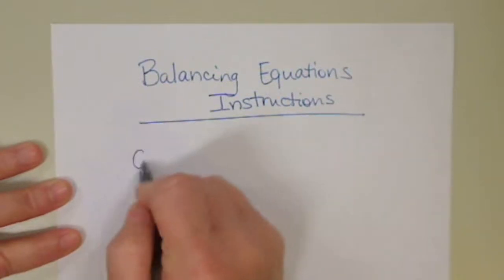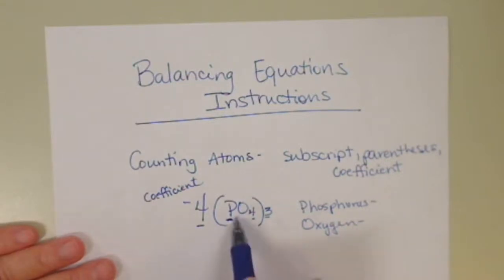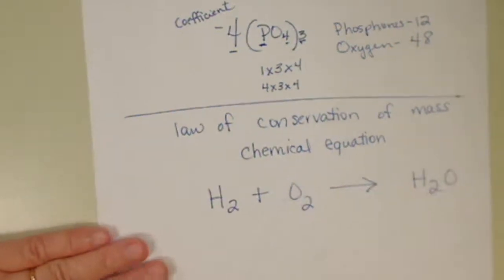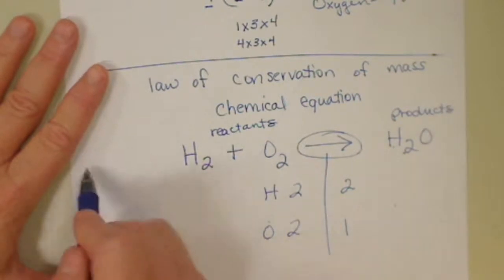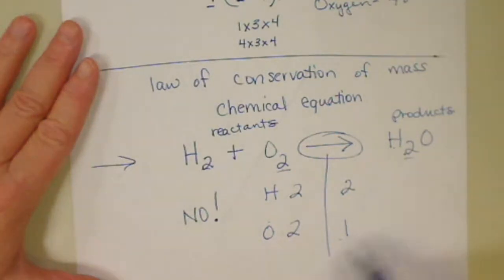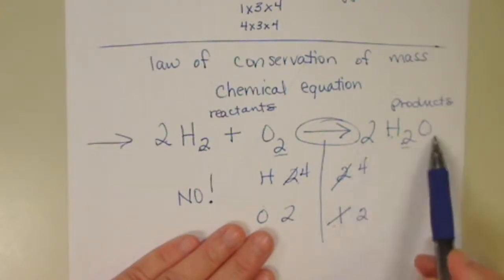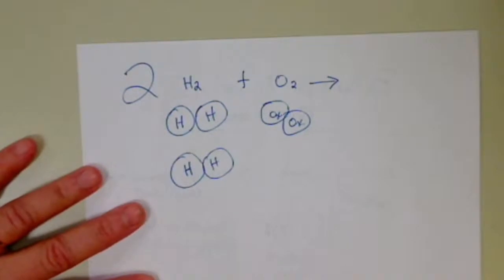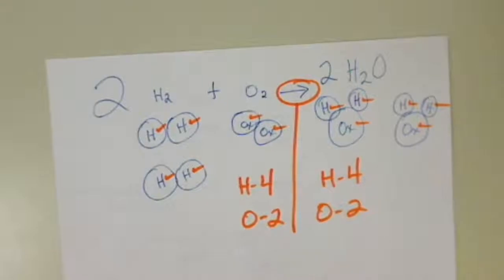Balancing Equations Instructions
Be sure to listen to these instructions before completing the Balancing Worksheet p. 67 homework.  Also, make sure you take the QUIZ on Edmodo before completing the homework.